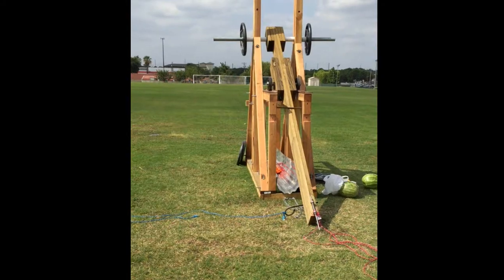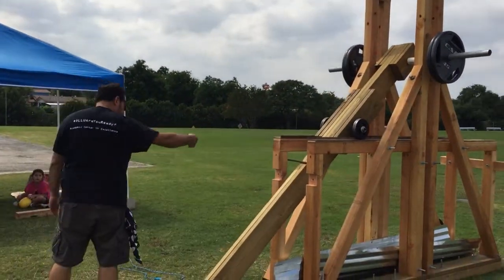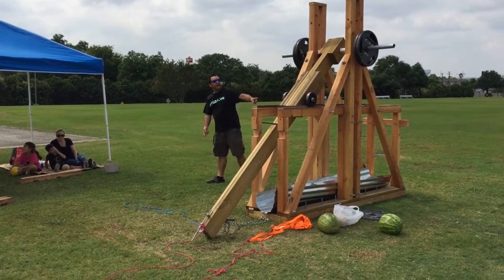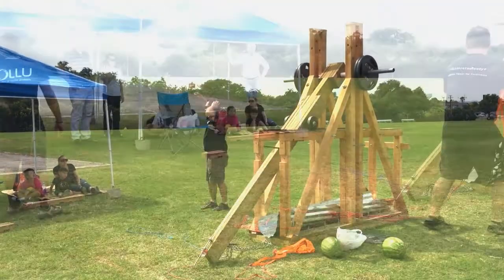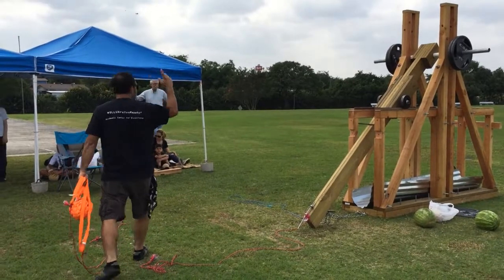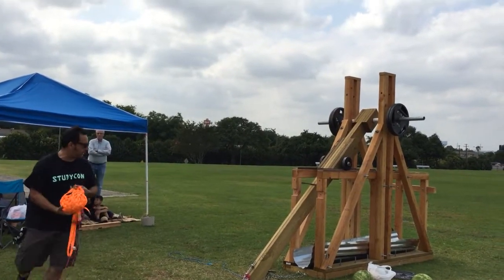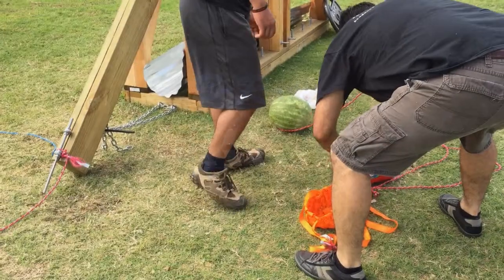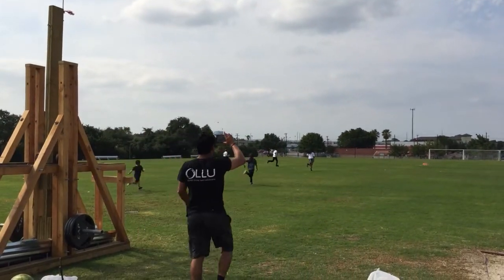Flying Melons May 2017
In Spring of 2017, the Math Coordinator and staff of the Academic Center for Excellence at Our Lady of the Lake University built a floating arm trebuchet. Able to launch using 300 +/- of counter weight, they launched seedless watermelons over 50 feet across the OLLU Soccer Field.

Song Titles: The Elevator Bossa Nova & Dubstep